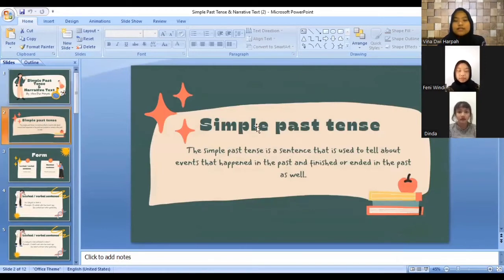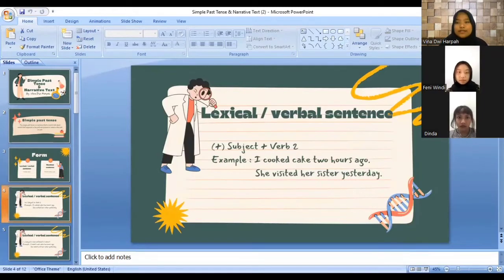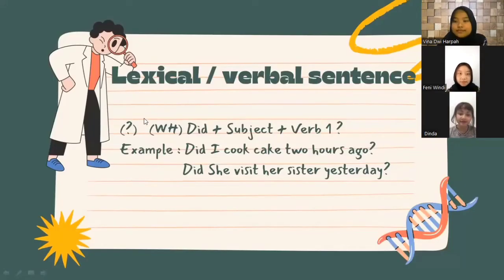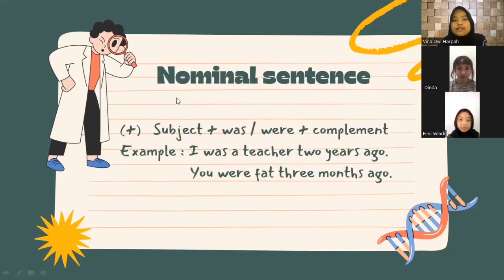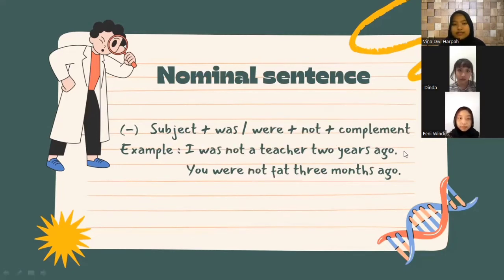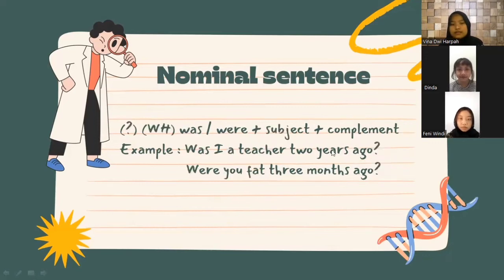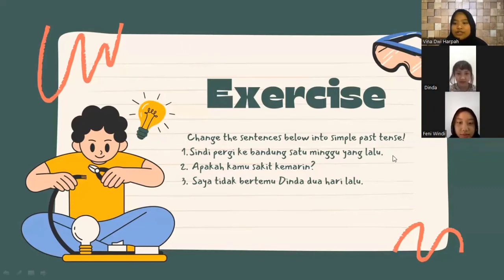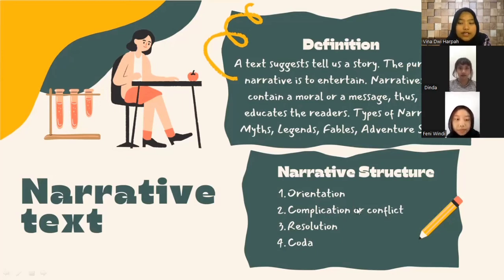Teaching Vidio | Final Project English for Educators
Name : Vina Dwi Harpah
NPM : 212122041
Class : B